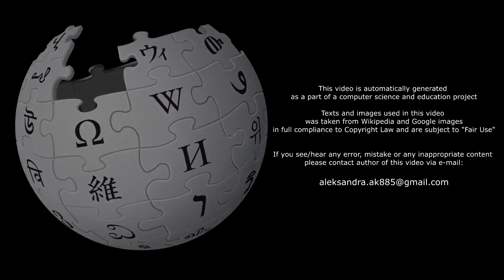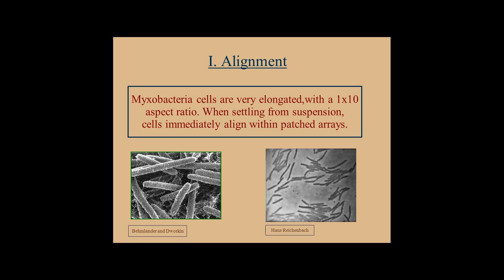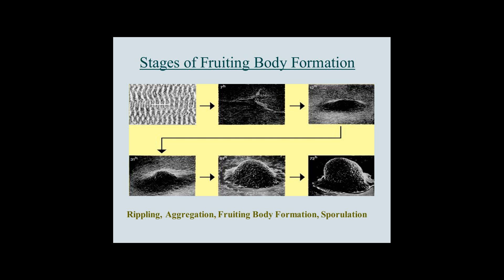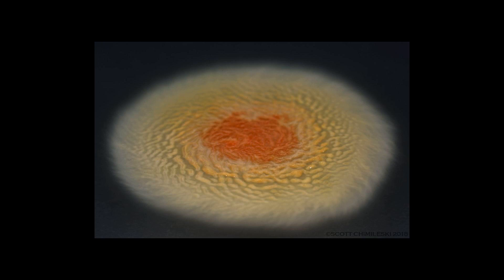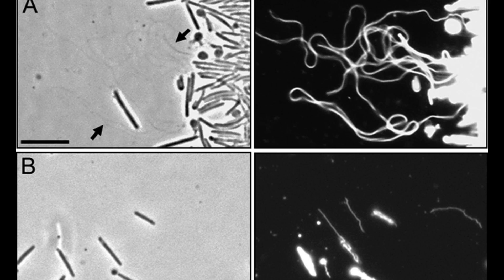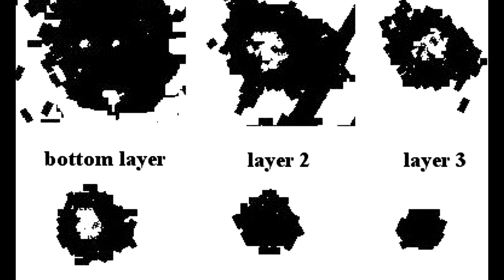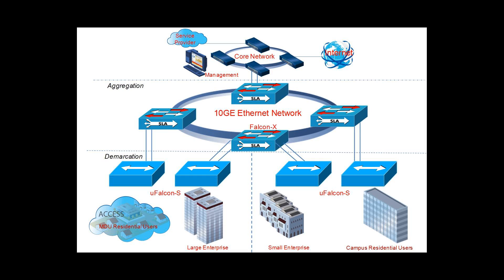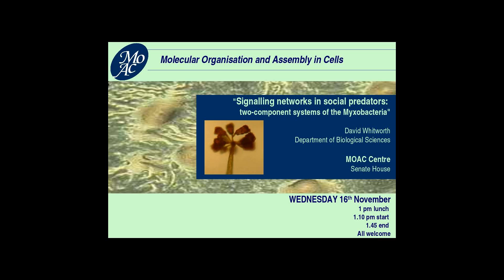[Wikipedia] Myxobacteria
The myxobacteria ("slime bacteria") are a group of bacteria that predominantly live in the soil and feed on insoluble organic substances. The myxobacteria have very large genomes, relative to other bacteria, e.g. 9–10 million nucleotides except for Anaeromyxobacter and Vulgatibacter. One of the myxobacteria, Minicystis rosea, has the largest bacterial genome with over 16 million nucleotides. The second largest is another myxobacteria Sorangium cellulosum. Myxobacteria are included among the delta group of proteobacteria, a large taxon of Gram-negative forms.
Myxobacteria can move by gliding. They typically travel in swarms (also known as wolf packs), containing many cells kept together by intercellular molecular signals.  Individuals benefit from aggregation as it allows accumulation of the extracellular enzymes that are used to digest food; this in turn increases feeding efficiency. Myxobacteria produce a number of biomedically and industrially useful chemicals, such as antibiotics, and export those chemicals outside the cell.